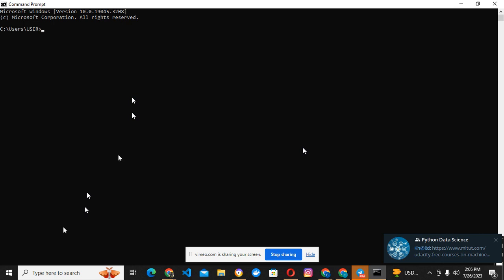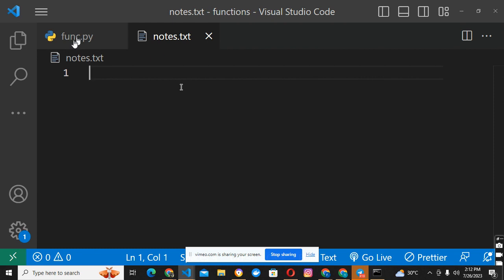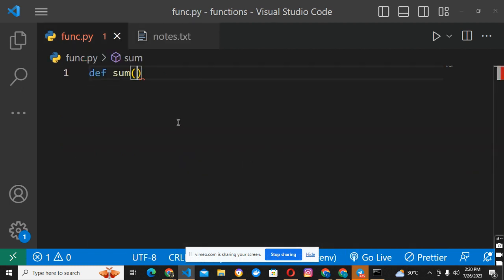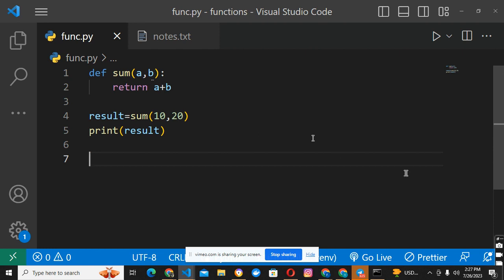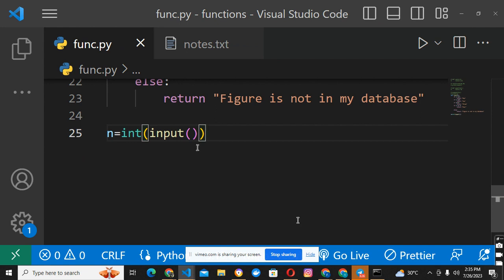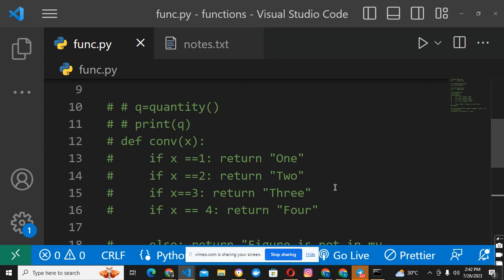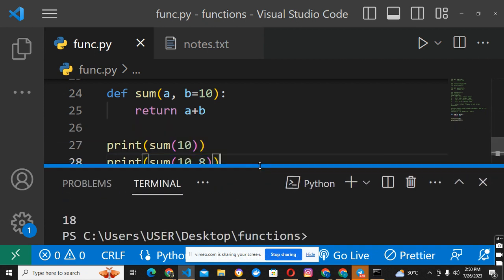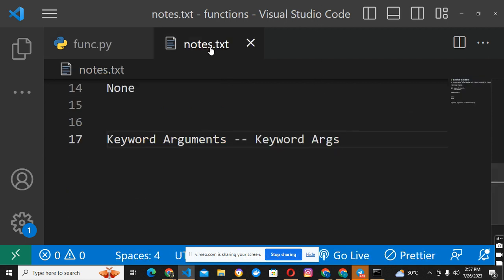Python Lesson 18